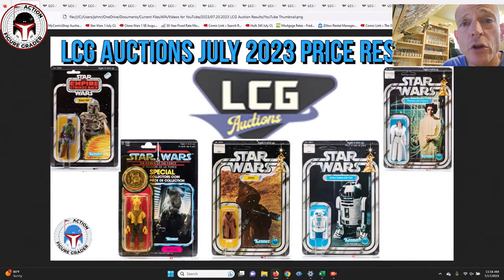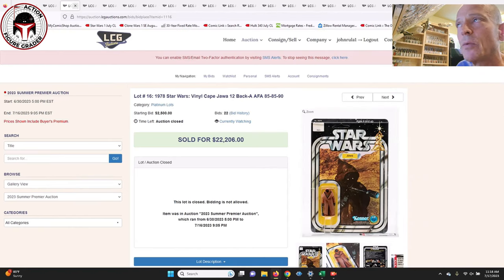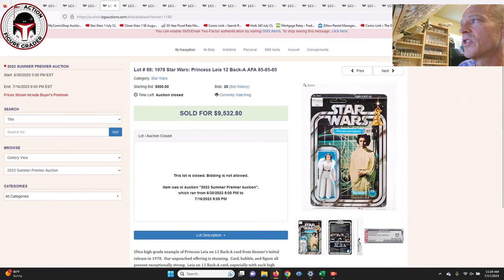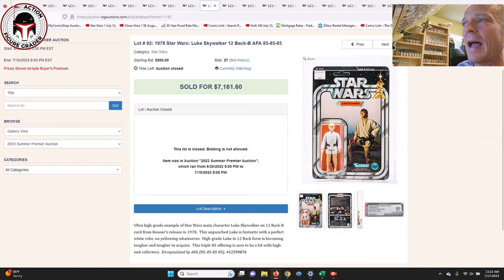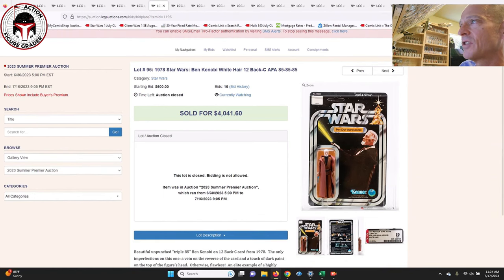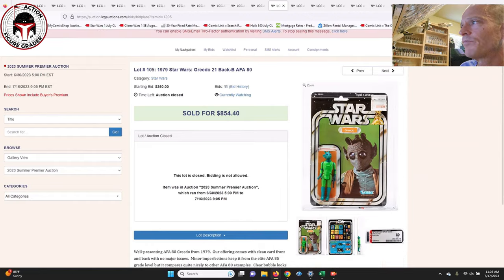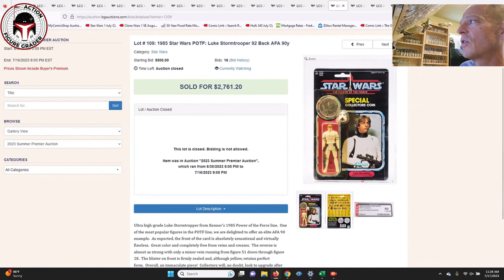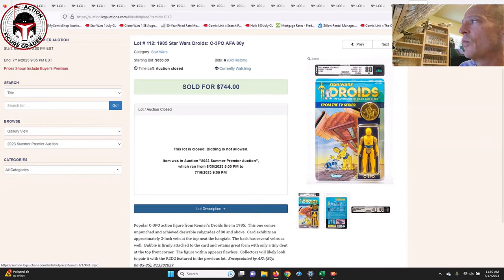LCG Auctions July Recap | High-Grade Gems!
This video covers some of the beautiful vintage Star Wars action figures that sold in the LCG Auctions' July session.

Here is the website for LCG Auctions in case you want to go ahead and register now before their next auction:
The registration process doesn't take very long, but it is a little more complicated than your traditional auction house sign-up process.  Just follow the on-screen directions and you should be good to go for the next auction fairly quickly.